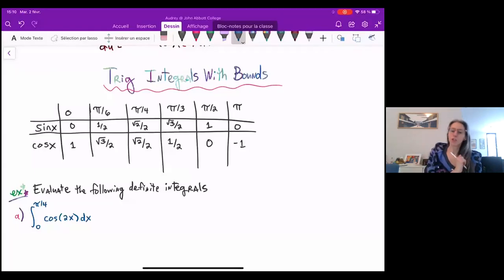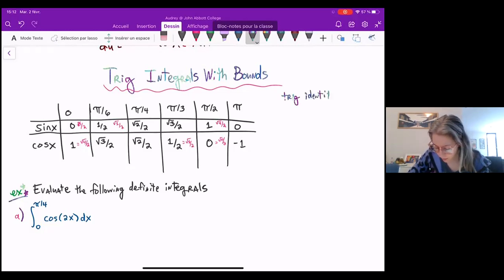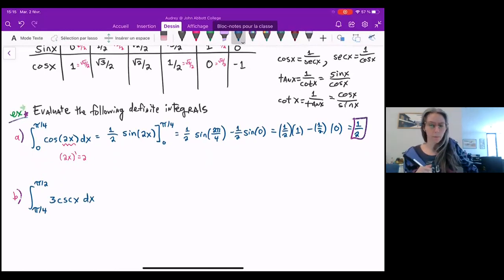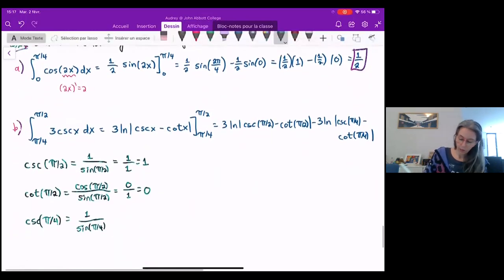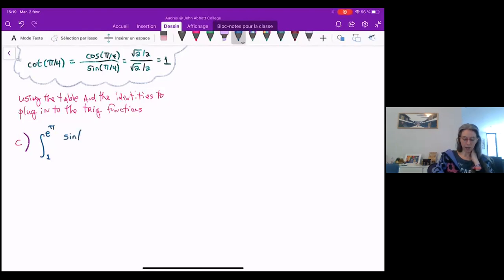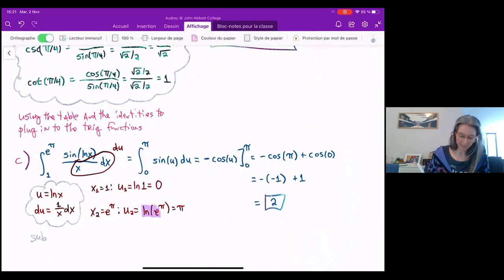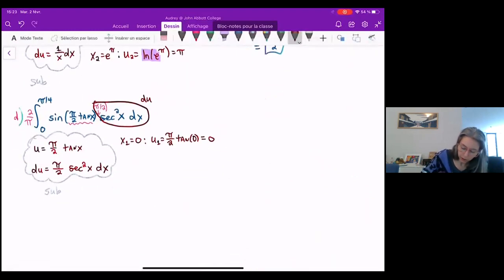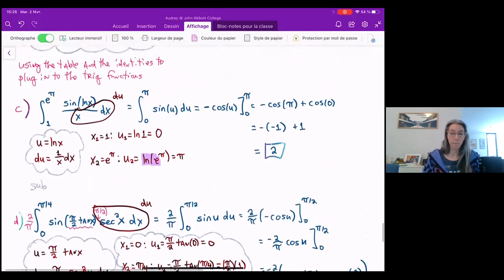Trig and Definite Integrals (with bounds)